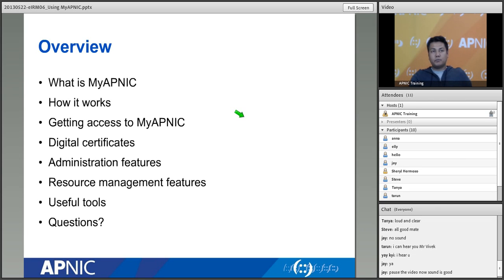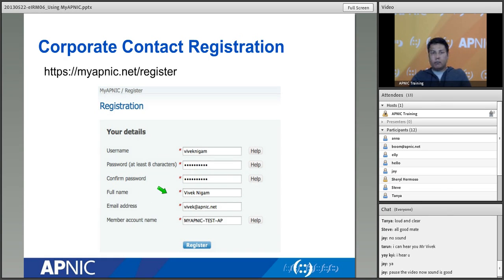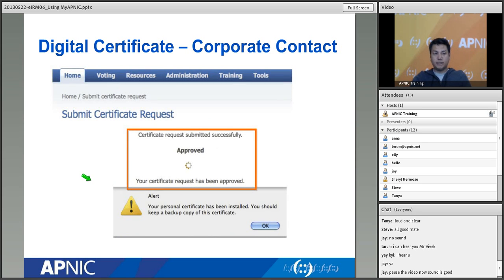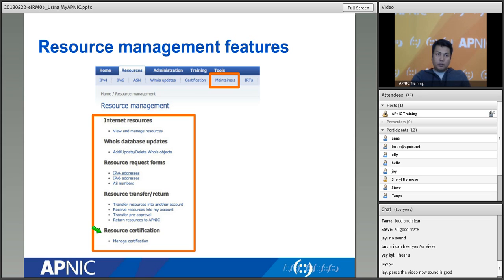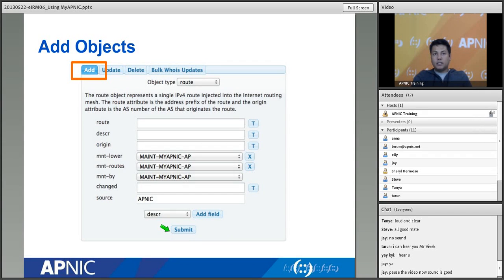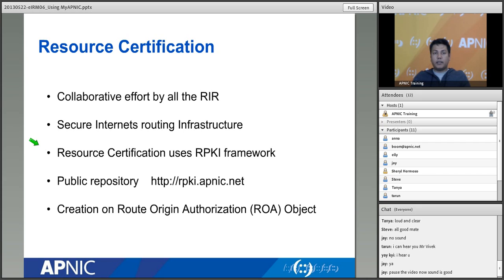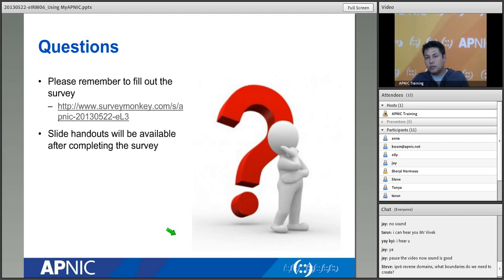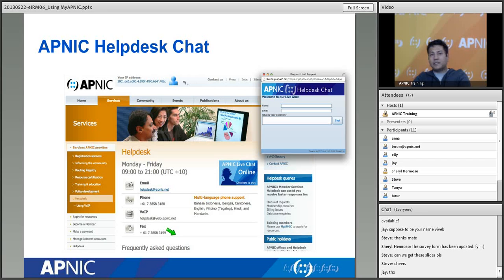Using MyAPNIC (22 May 2013)